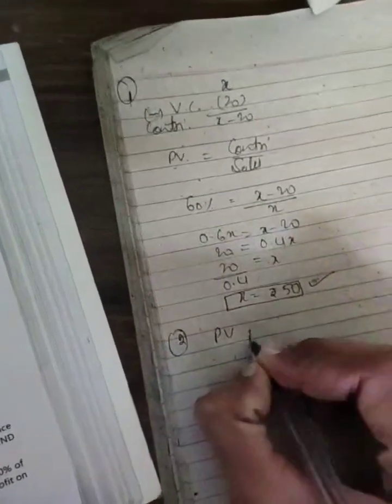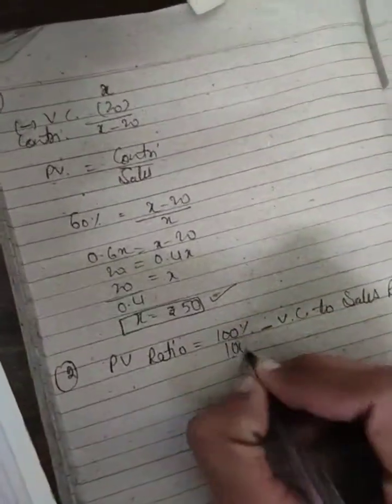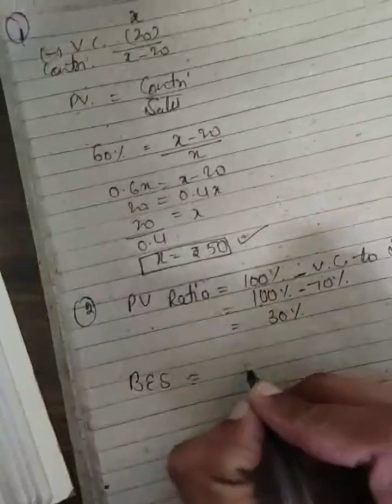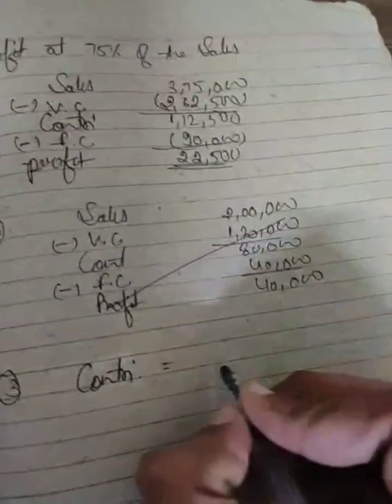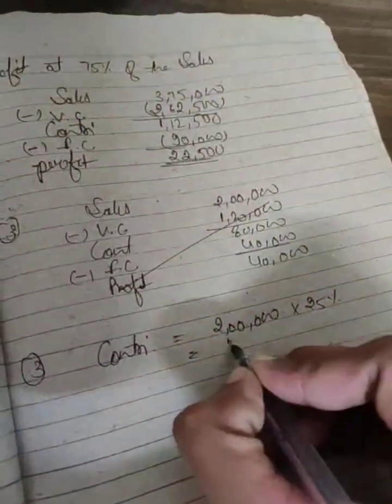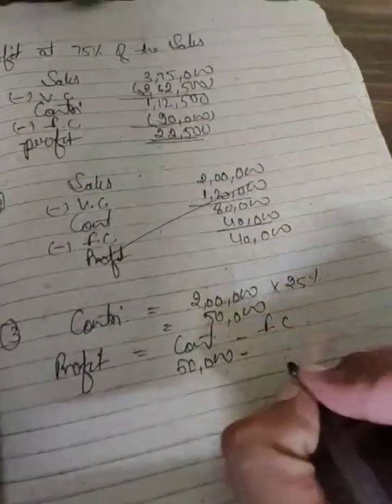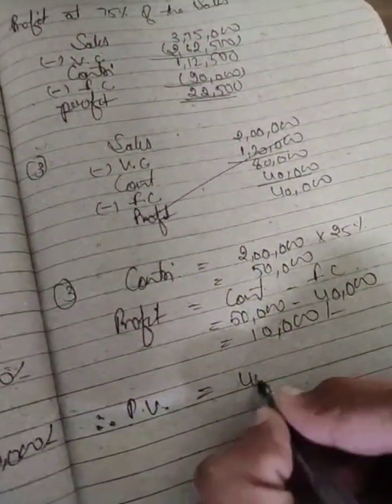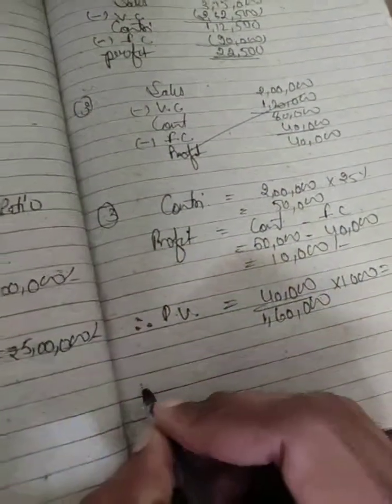CA Inter marginal costing Ques 1,2 and 3